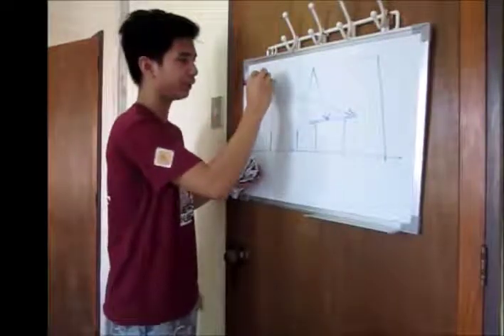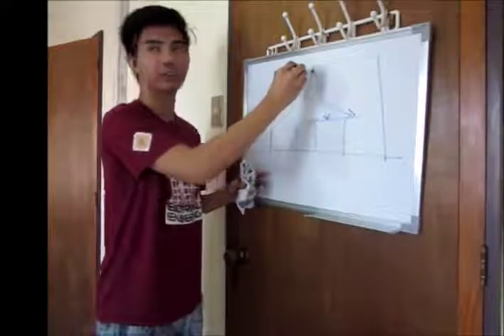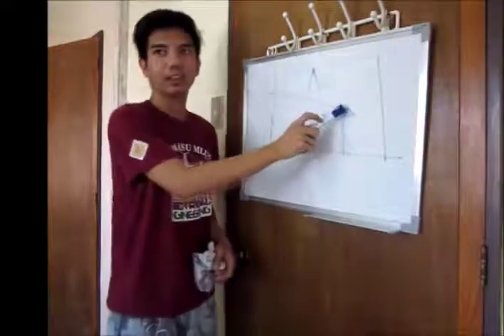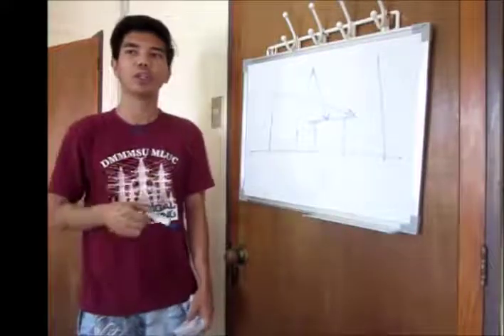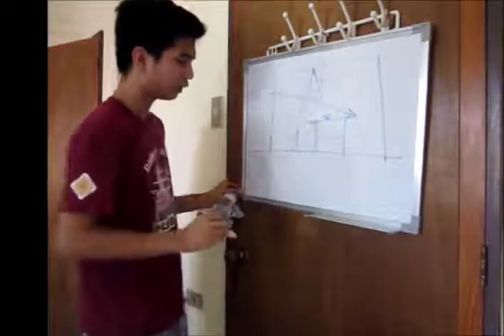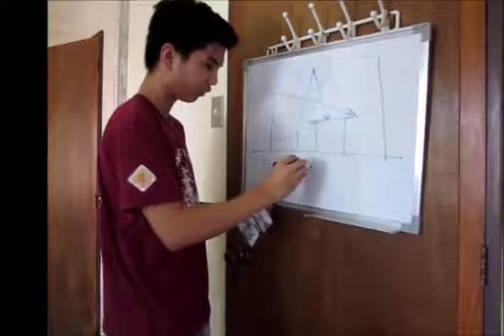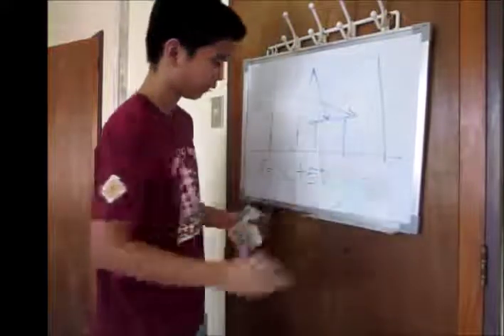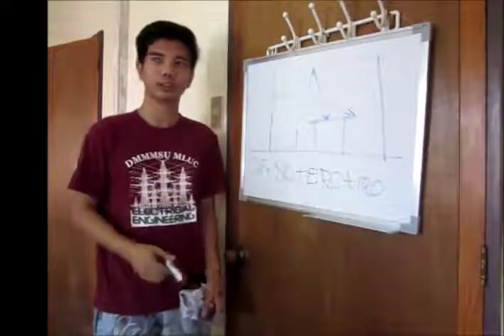Daylighting Design and Analysis